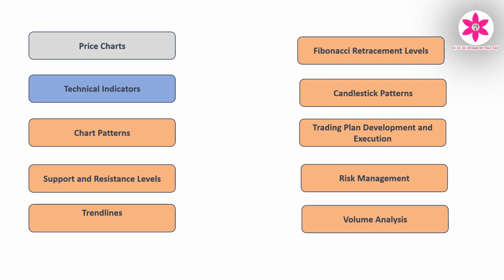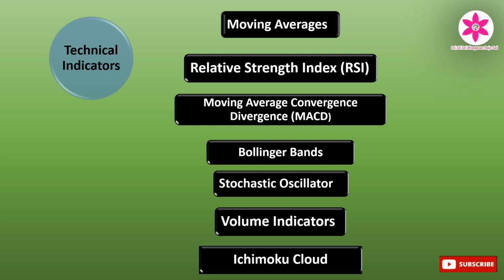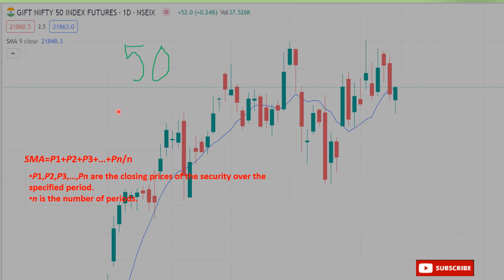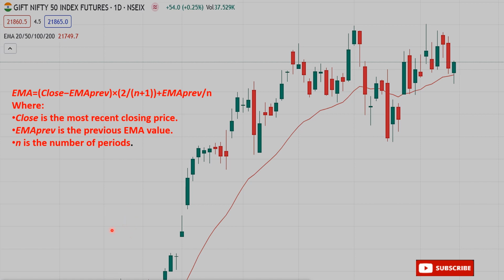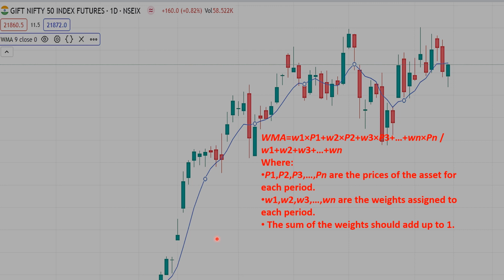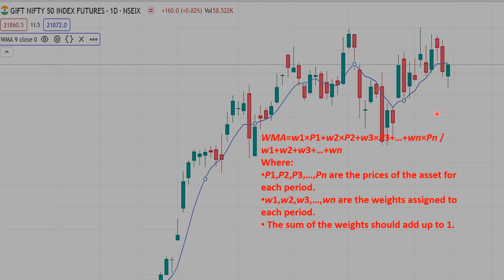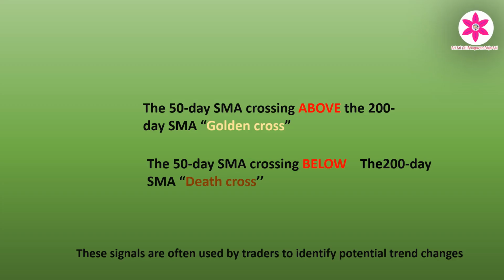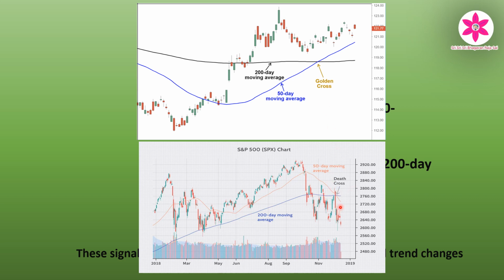MOVING AVERAGES ,SMA ,EMA, WMA ,GOLDENCROSS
STOXMASTER
RISK -REWARD -REVOLT
Hi MY Beloved Traders.
I am here to Guide ,Educate, Motive in Earning WEALTH
I am a Guide, Leader, Educationalist, Investor, Motivational speaker,
Humanist. I am Energetic, Enthusiastic, Extraordinary person with Humble personality.
My EXPERIENCE GIVES YOU AN EDGE IN STOX-ANALYSIS.
 The information Provided in this video Educational &Motivational Purpose only. Don't take Any Decisions l am Not SEBI registered Advisor Investments in stocks Trading in futures &options are highly Risky.